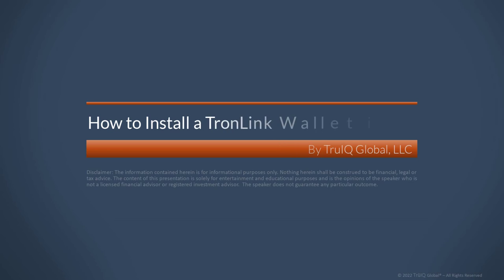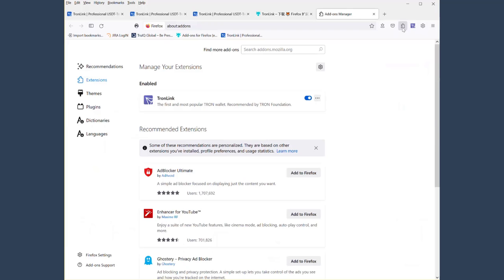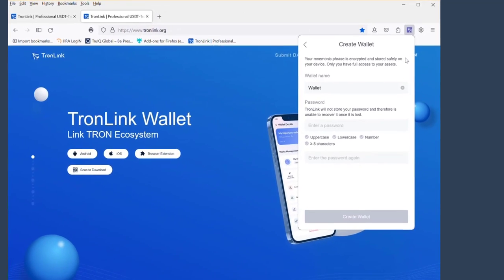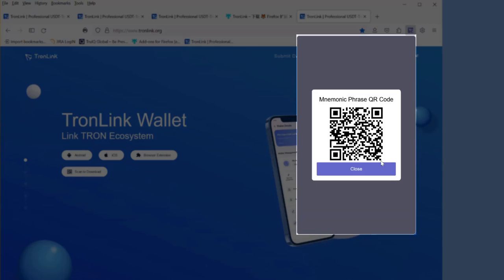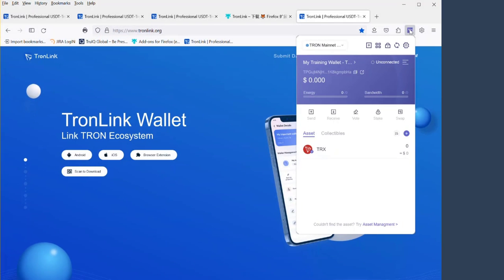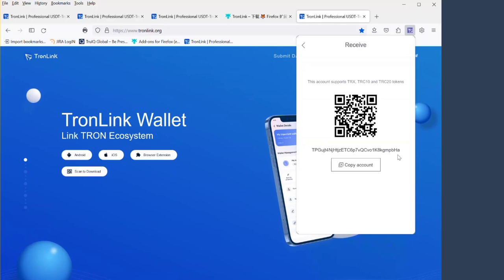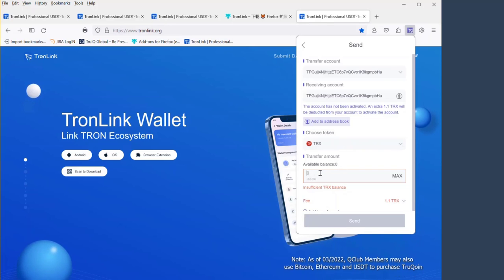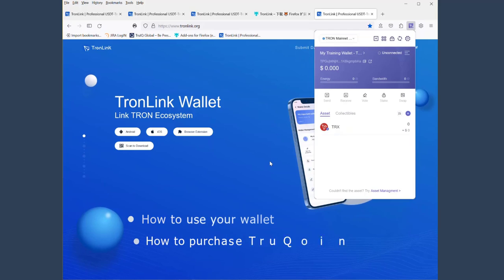How to Add TronLink to Firefox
Video on how to load the TronLink Extension and set up a wallet in Firefox.